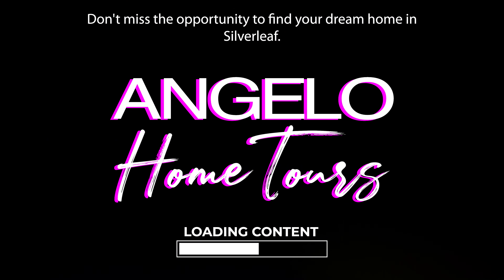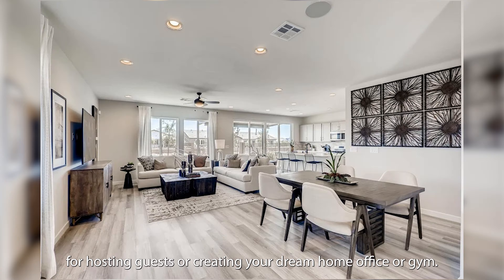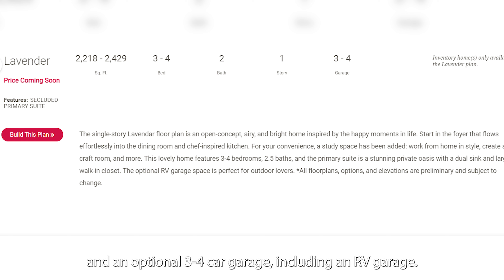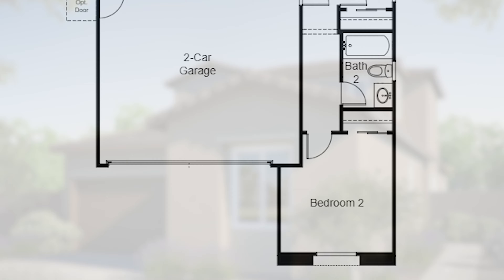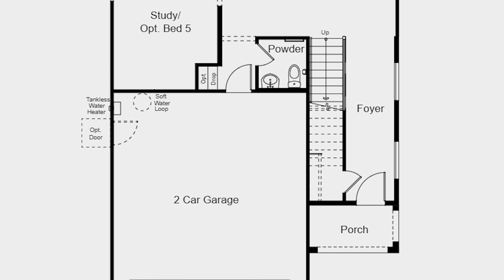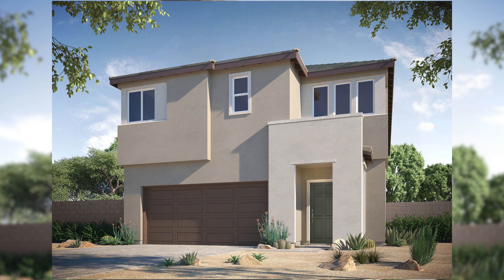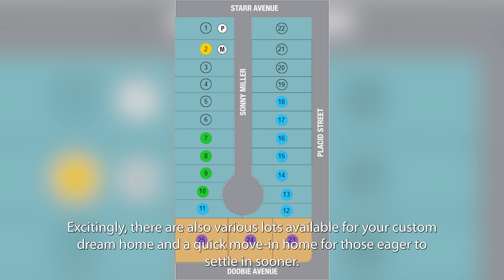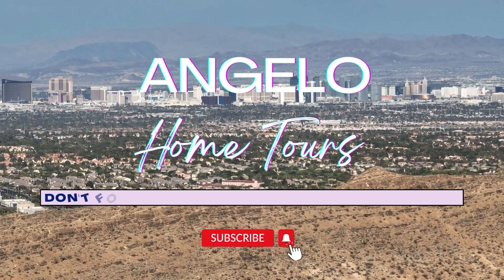South Las Vegas New Community Silverleaf by Taylor Morrison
Hello there! Welcome to Angelo Home Tours! Don't miss the opportunity to find your dream home in Silverleaf.

To begin your journey to Silverleaf from the iconic Bellagio Fountain, simply follow these directions.

Now, let's delve into the essence of Silverleaf. Nestled against the breathtaking backdrop of the Mojave Desert, Silverleaf invites you to elevate your living experience with its spacious home layouts, perfect for hosting guests or creating your dream home office or gym. Situated just nine miles from the famous Las Vegas Strip, you'll have easy access to all the excitement and entertainment that this vibrant city has to offer.

But let's talk about the heart of it all – the homes. Allow me to introduce you to some of the exceptional floor plans Silverleaf has to offer.

First up, the Lavender Floor Plan. Featuring a secluded primary suite, this single-story beauty offers 2,218 to 2,429 square feet of luxurious living space with 3 to 4 bedrooms, 2.5 bathrooms, and an optional 3-4 car garage, including an RV garage. Pricing details are coming soon! These are the elevations and standard floor plans for Lavender.

Next, we have the Holly Floor Plan, priced from $489,900. Boasting a spacious loft, this two-story gem offers 1,813 square feet, 3-4 bedrooms, and 3 bathrooms, all tucked into a cozy 2-car garage. These are the elevations and standard floor plans for Holly.

Moving on, the Magnolia Floor Plan, priced from $499,900, features a private study. This two-story beauty offers 2,451 square feet, 3-5 bedrooms, and 2.5-3.5 bathrooms, all with a convenient 2-car garage. These are the elevations and standard floor plans for Magnolia.

And last but certainly not least, the Sequoia Floor Plan, priced from $519,900, offers up to 6 bedrooms. This grand two-story residence provides 2,662 square feet, 4-6 bedrooms, and 2.5-3.5 bathrooms, all complemented by a 2-car garage. These are the elevations and standard floor plans for Sequoia.

These are the different features available in the homes.

Excitingly, there are also various lots available for your custom dream home and a quick move-in home for those eager to settle in sooner.

Sincerely,
Angelo Hermosura
Realtor
License # S.0198974